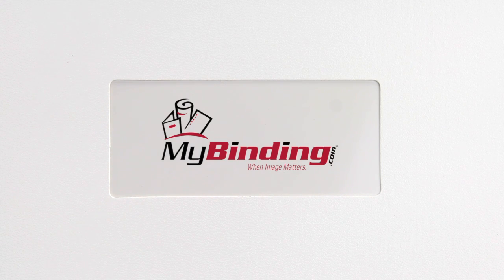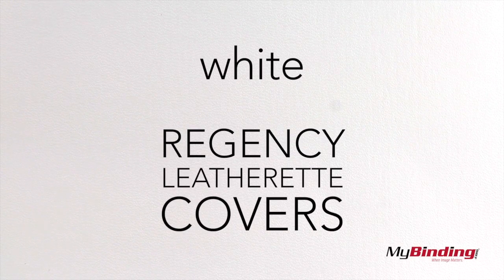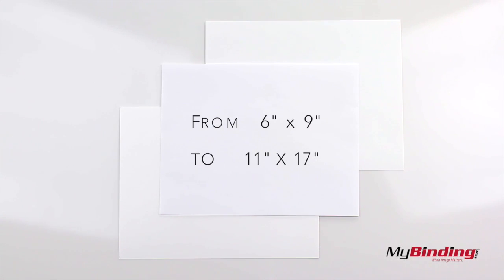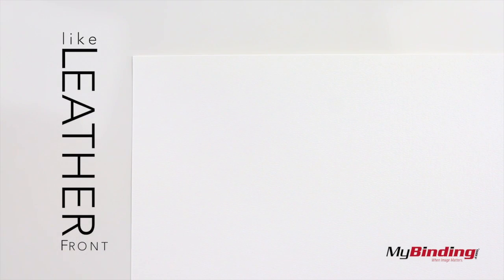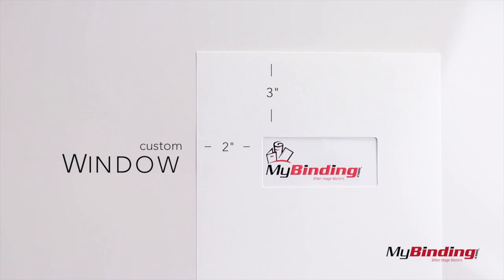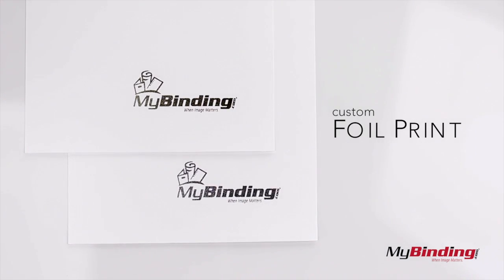White Regency Leatherette Covers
Our unpunched regency composition covers from MyBinding are premium grade covers that have the look and texture of real leather. These covers are also referred to as leather flex, leatherette, flexigrain, or leather-like covers. Exceptionally durable, this regency cover is constructed from a heavyweight 16pt coated stock that's 95% recycled material. These covers are fully compatible with all our popular binding styles (see list below) and can be customized with windows, foil stamping, embossing, or even offset printing. With over 100 different leatherette covers to choose from, be sure to select the correct size MyBinding cover you need.

For details on this product and many more go to MyBinding.com!